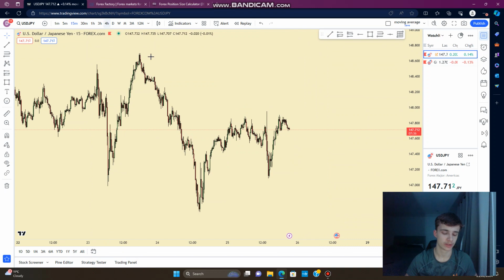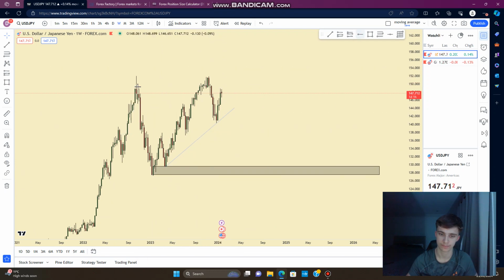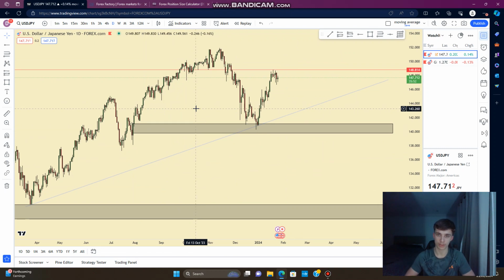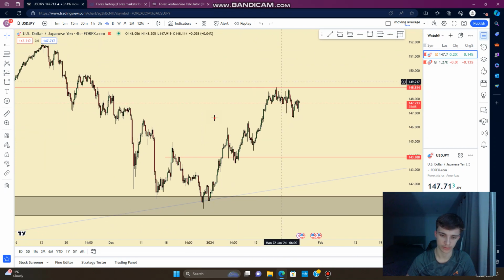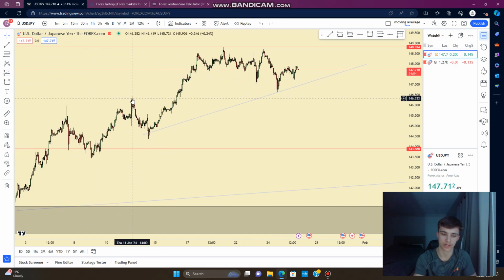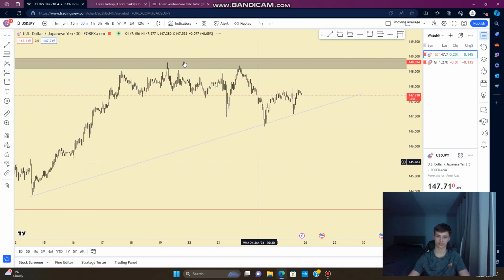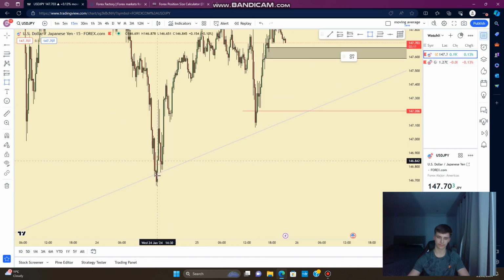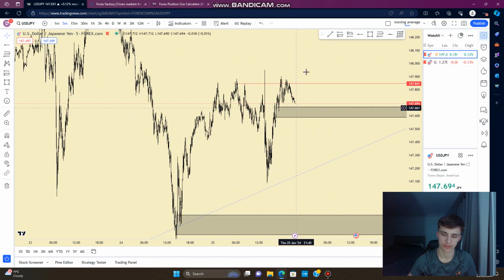Forex market structure ep1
quick video going over market structure and how to spot confluences in the market
I know the video is a little glitchy I will solve this problem as soon as i can.